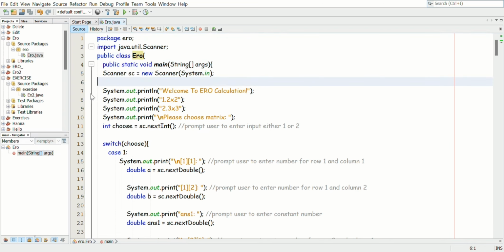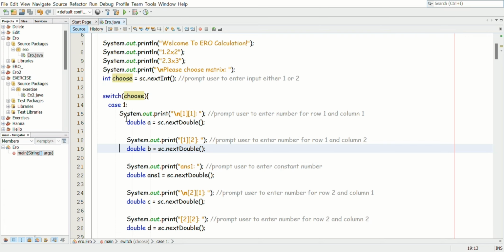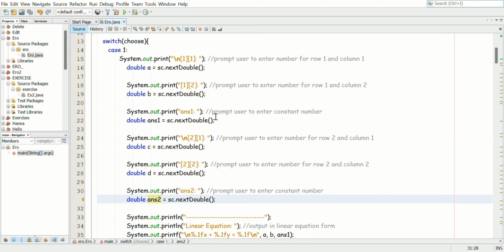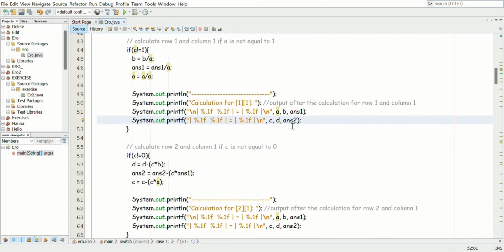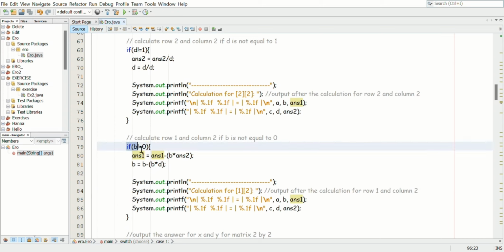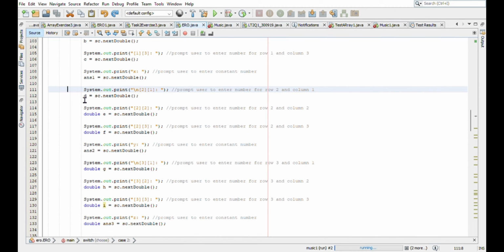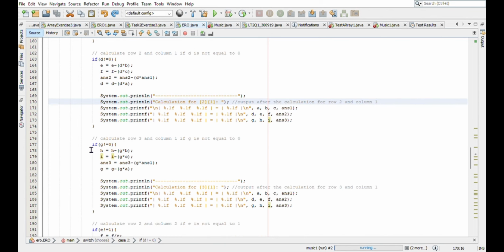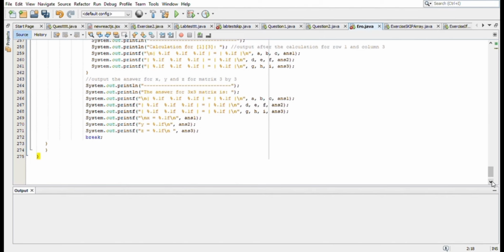SCQM1013 (MATH FOR COMPUTING) : ERO CALCULATOR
1st presenter : NOR FARIKHA MAYSARA BINTI MUKMININ (301199)
2nd presenter : NURUL HANNA BINTI SALEH (300919)
3rd presenter : NUR FARHANA BINTI ZULKOPLI (300832)